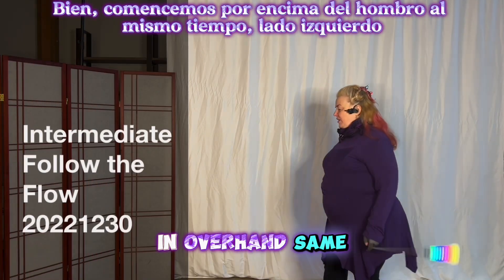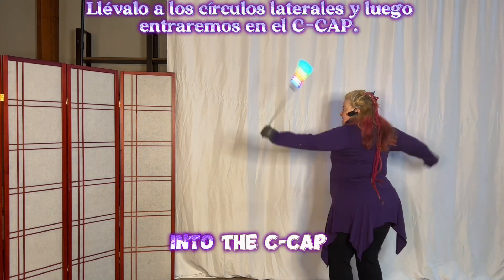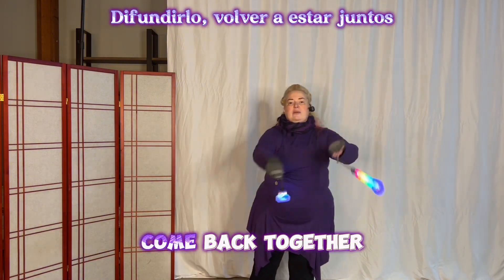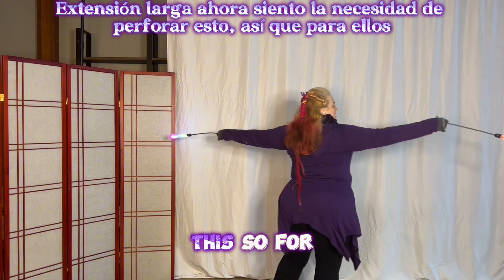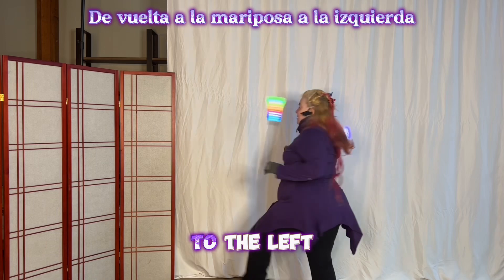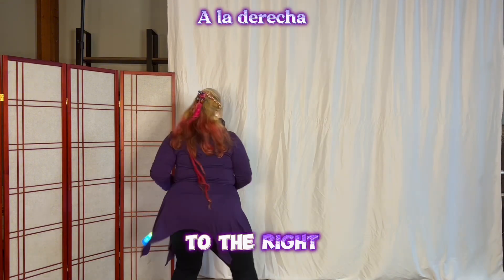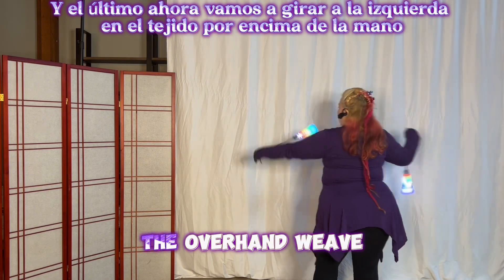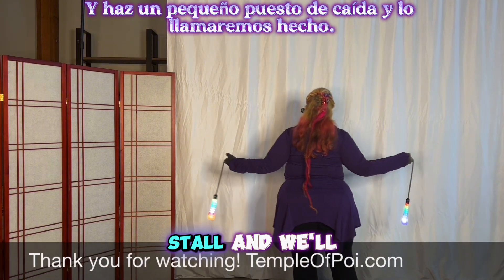Poi Intermediate Choreo & Follow the Flow 20221230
This poi tutorial is a 12+ minute intermediate choreography & follow the flow from 20221230.